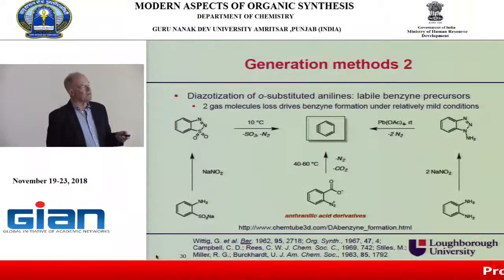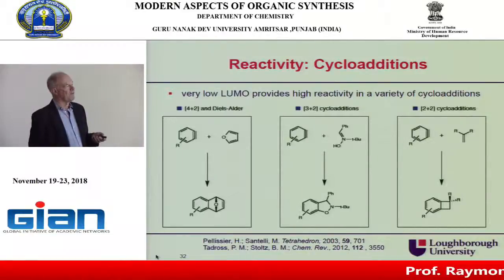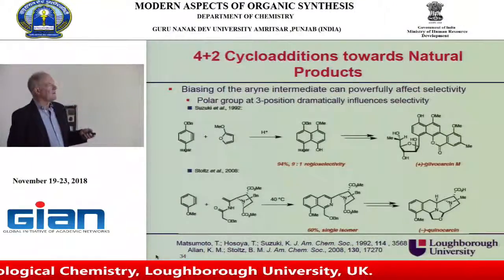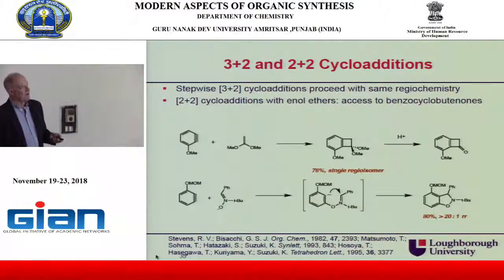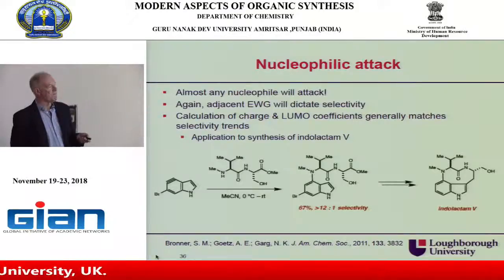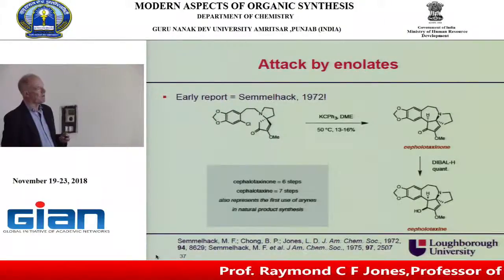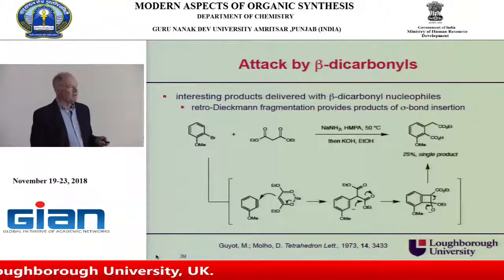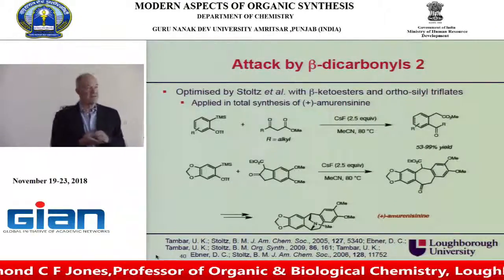GNDU GIAN november 2018 Day 3 session 1